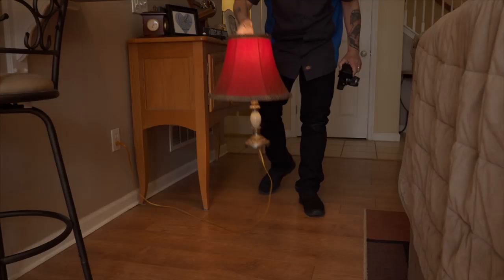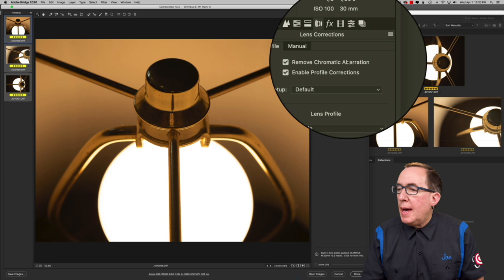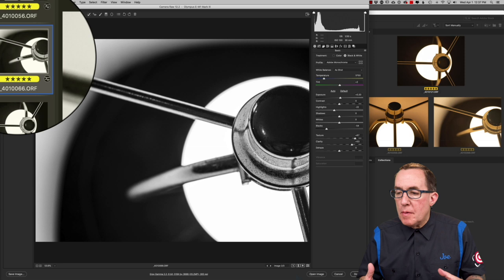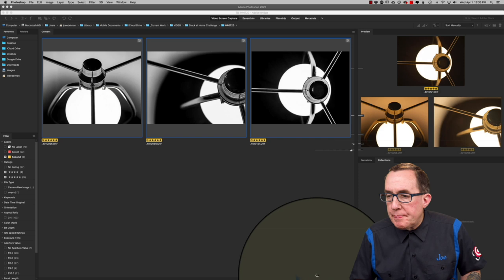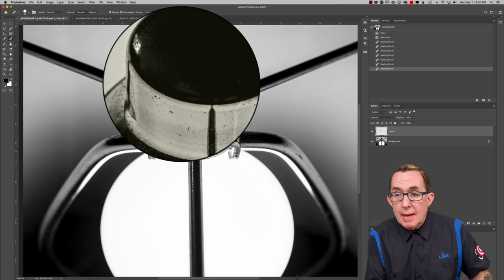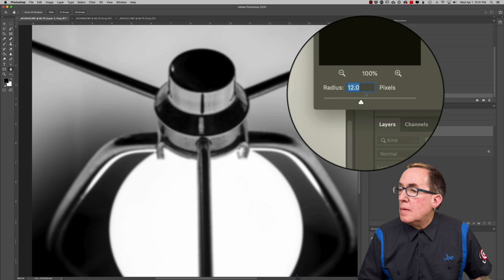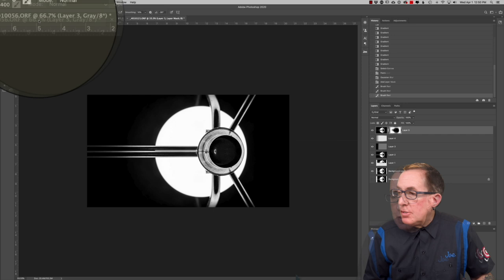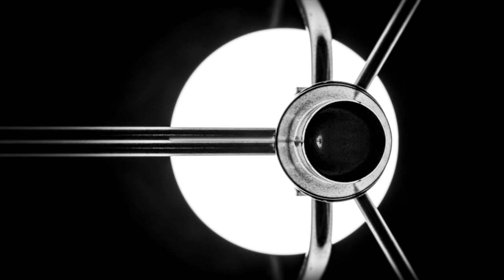The STUCK at HOME Photography Challenge - Day 12 - B&W Photography Tips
Black and White Photography Week

Day 12 of the STUCK at HOME Photography Challenge!   Join me as I walk you through every step of my abstract shots as part of the Stuck at Home Challenge.  I will produce these daily photography tips videos Monday through Friday while the lockdown lasts in an effort to share as many photography tips as possible and to hopefully motivate you to improve your photography and pick up your camera and shoot and practice and step outside your box creatively.

Join my Facebook group to share your Stuck at Home images

Includes my portfolio and over 300 articles and interviews!

Includes all the gear used to make this live stream, my studio equipment, travel gear, studio gear, grip gear, and more!

Use this link to learn more about how you can get your FREE 7-day trial and become a member for LESS THAN 14 CENTS PER DAY!

Paid memberships include an annual video portfolio review!